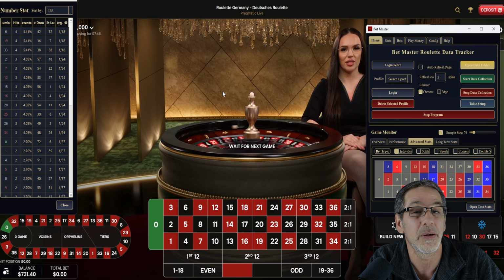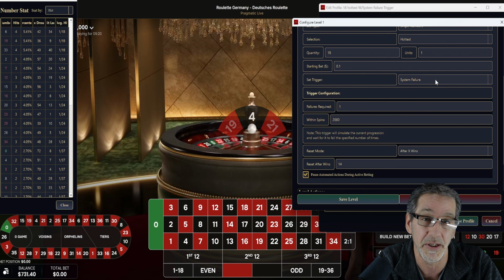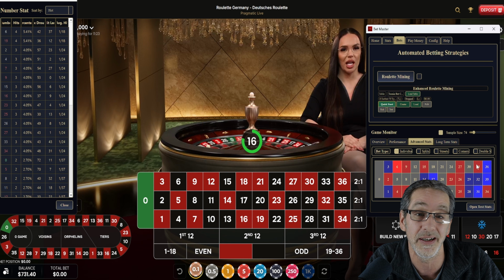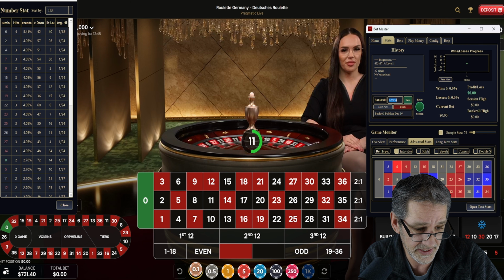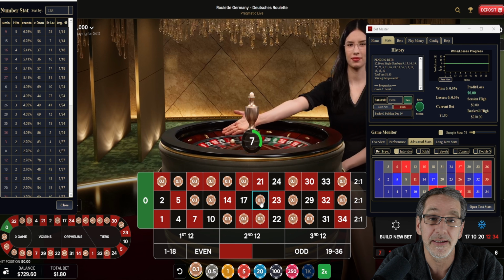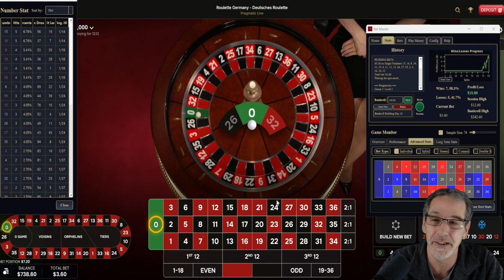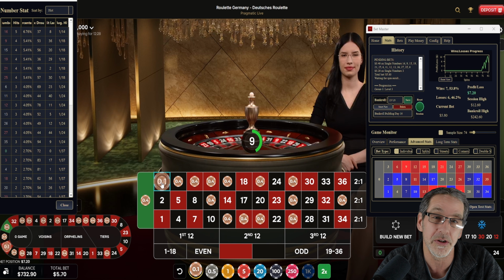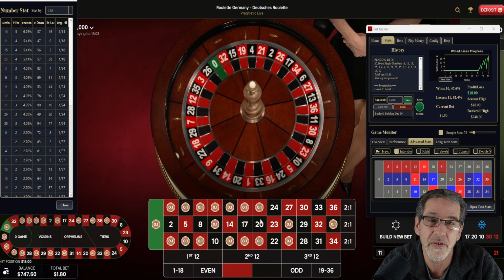THIS STRATEGY WON’T STOP PRINTING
Day 16 of the Bankroll Building Challenge… and somehow, we’re still going.

This one wasn’t as clean as the last few.

I had to push this session almost all the way to the edge of my spin budget. For a moment, it looked like this could be the one that breaks the streak.

But this is where structure matters.

Stayed disciplined, let the progression do its job, and we managed to pull it back and lock in another profit.

That’s now 16 straight winning sessions.

Not every session is going to be easy… but the result is what matters.

Profit is profit.